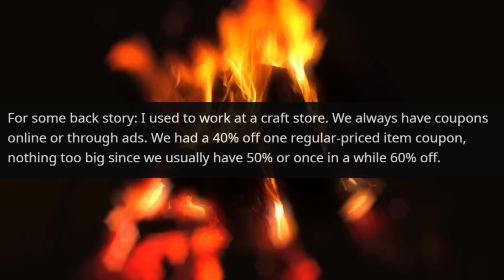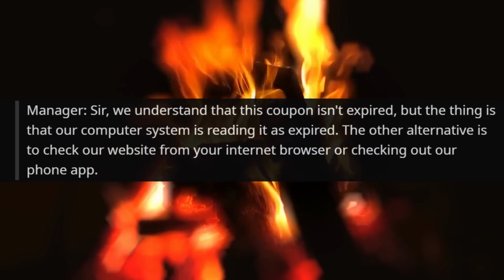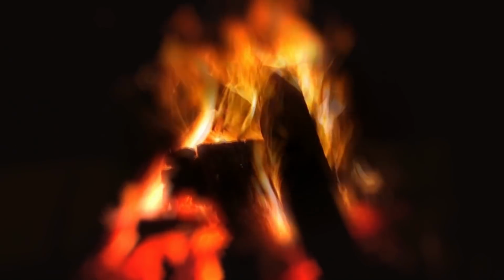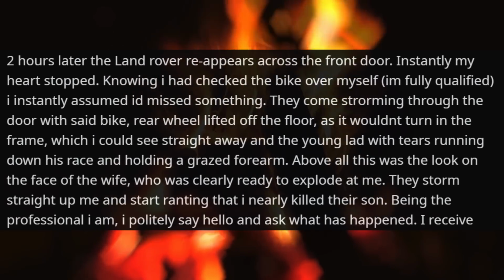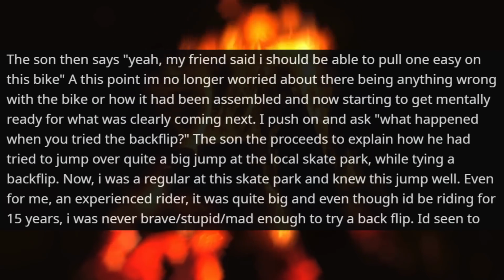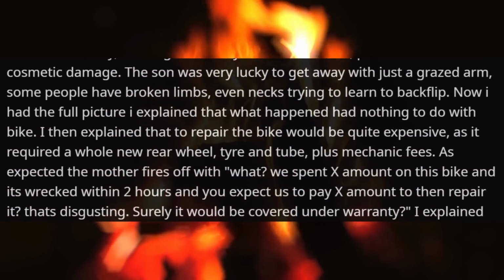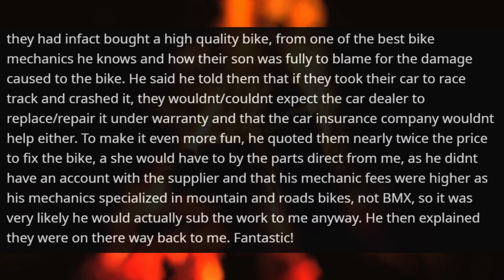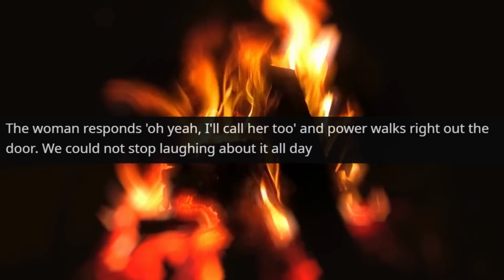Why is Your Granny's Name on Receipt Richard? By the Way I'm His Boss at the Store r/TalesFromRetail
Hello,

This is  YouTube channel RedWheel.
I know that the name is terrible,  but what can I do with this :)
So on this youtube channel, you can see funny Reddit posts which I could find,
also t the best stories with  subreddits such as r/Entitledparents, r/ I Don't Work Here Lady and r/pro revenge.